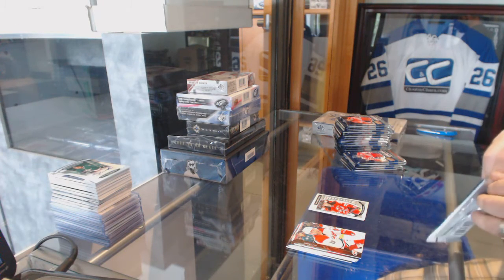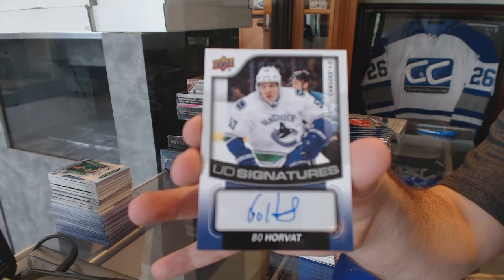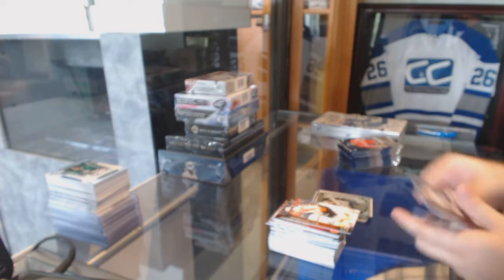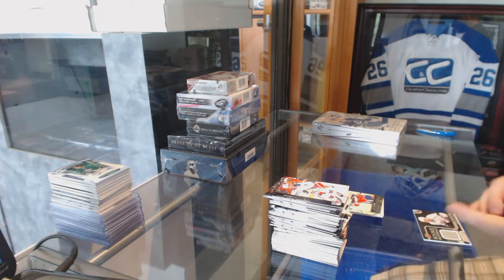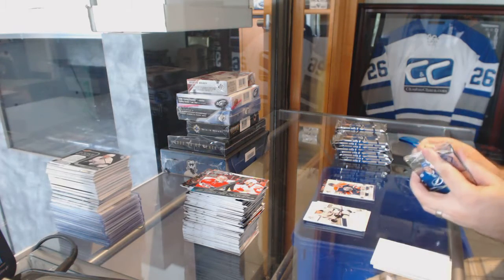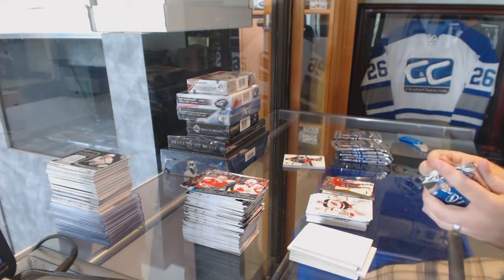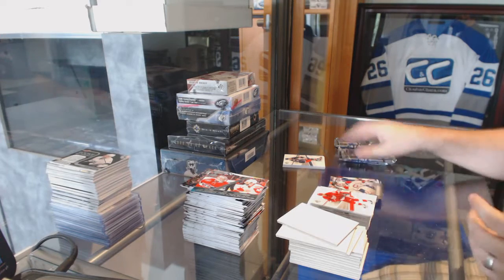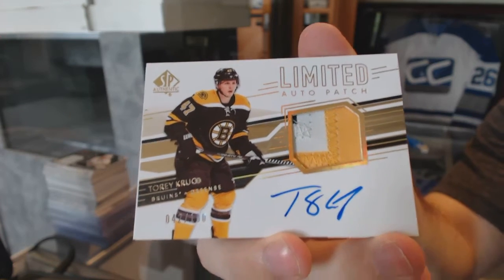14-15 UD SP Authentic & 15-16 UD Series 2 Hockey Box Break - C&C #6160